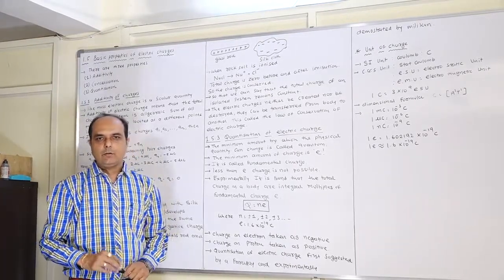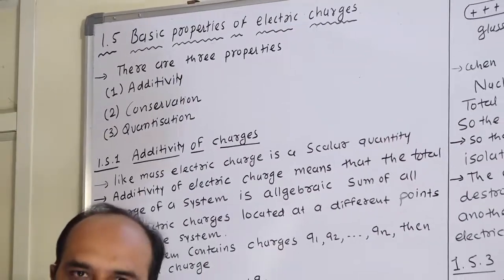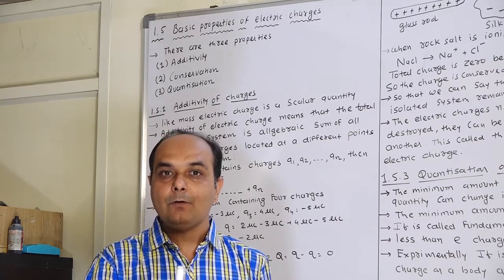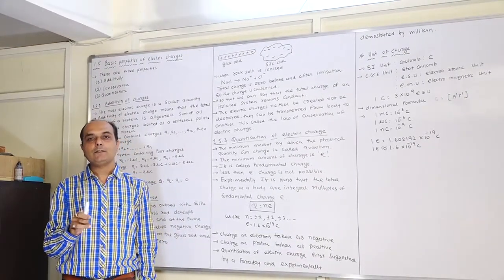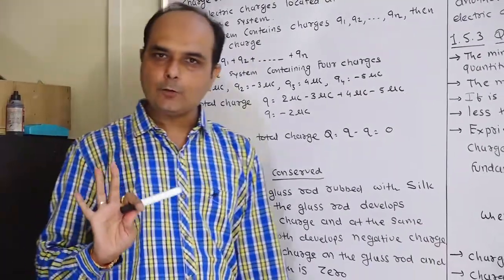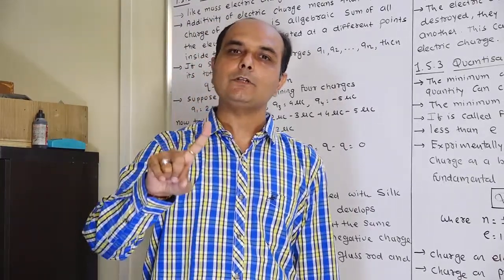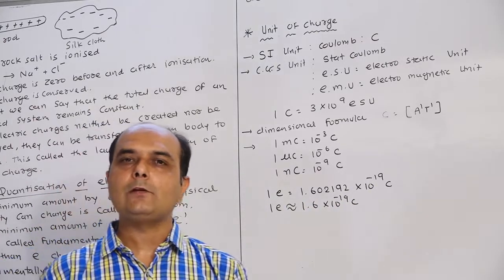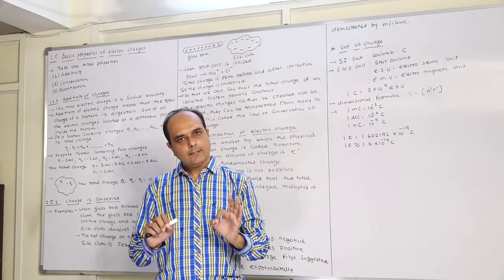Day 3 topic:1.5 basic properties of electric charges(sensitivity,conservation,quantisation)